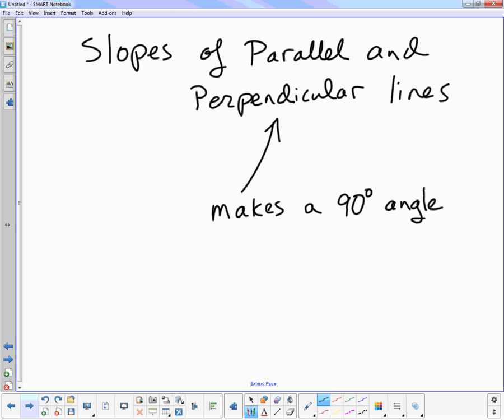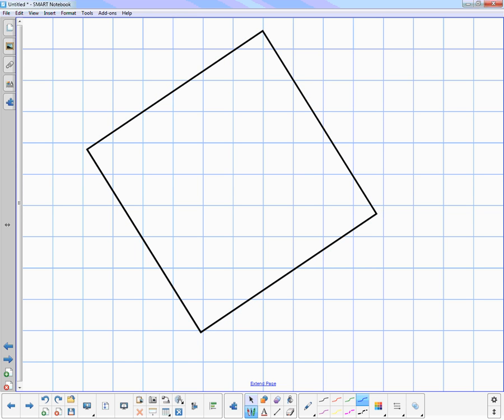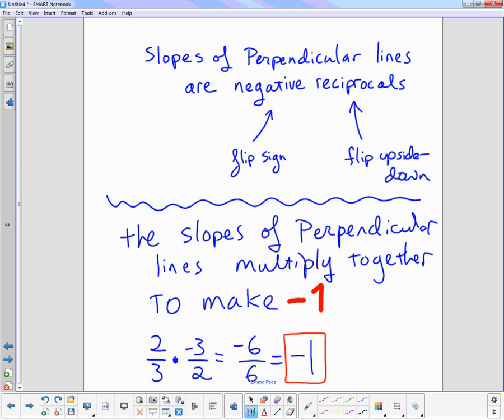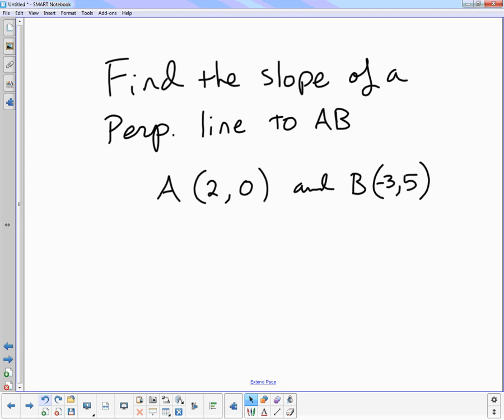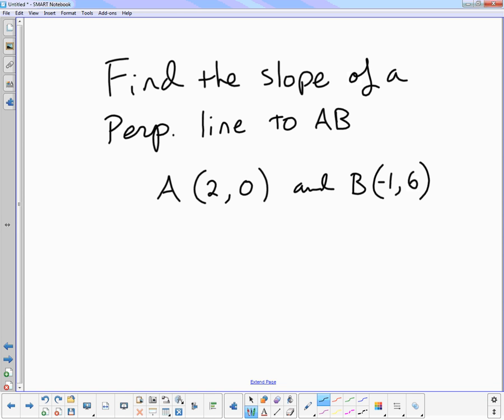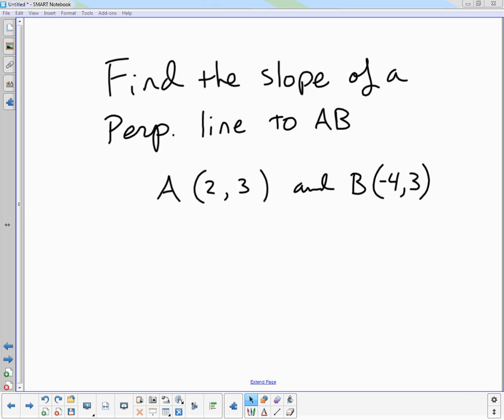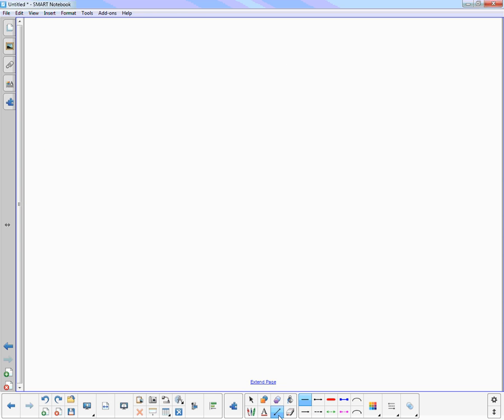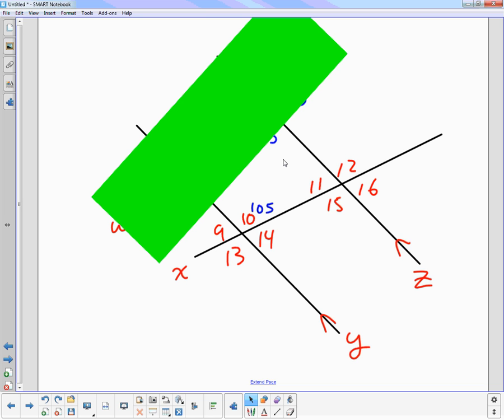Geometry - Slopes of Parallel and Perpendicular Lines - 9/28/15